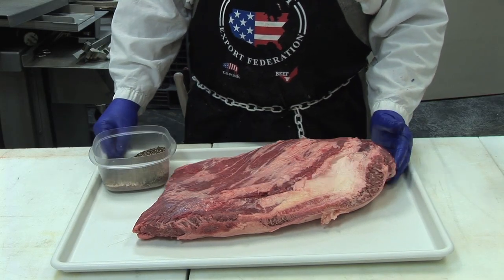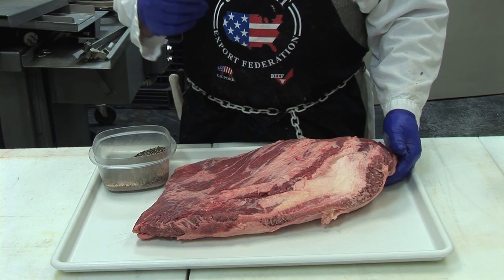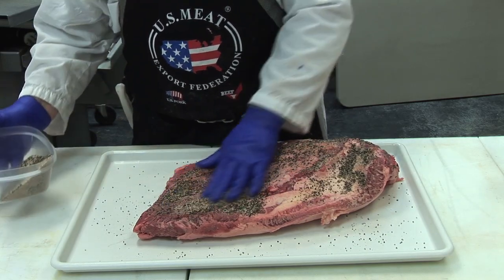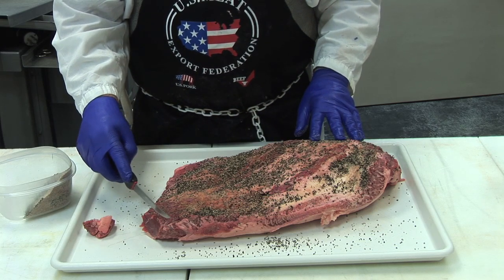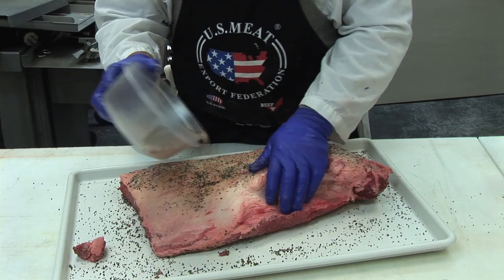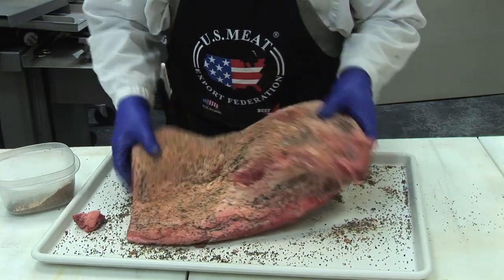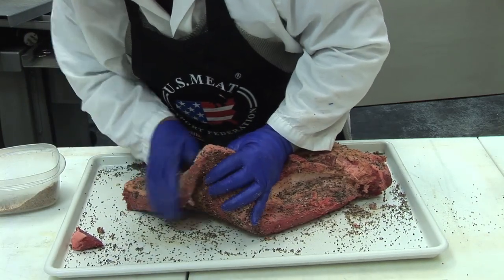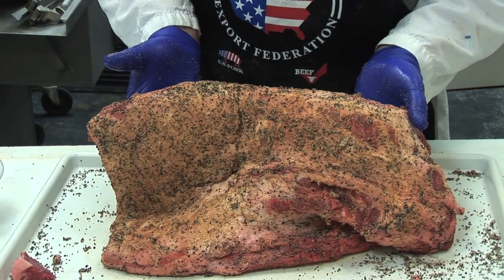Davey Griffin - Tips on BBQ - Brisket Seasoning and Preparing Brisket